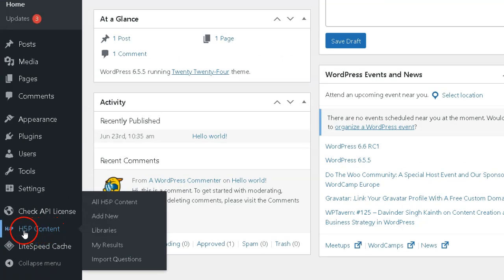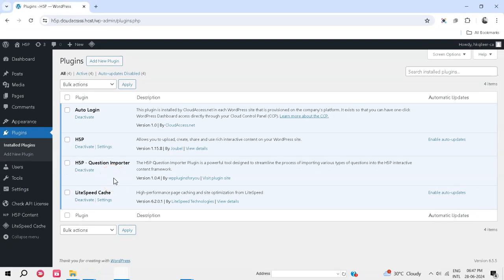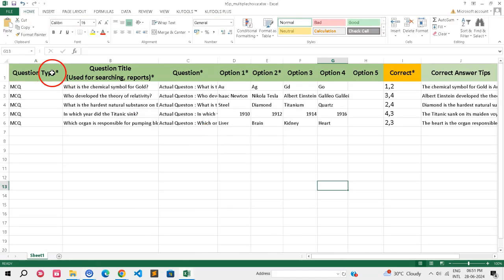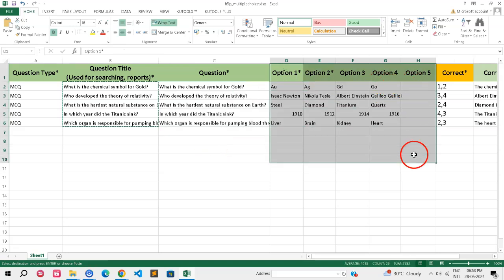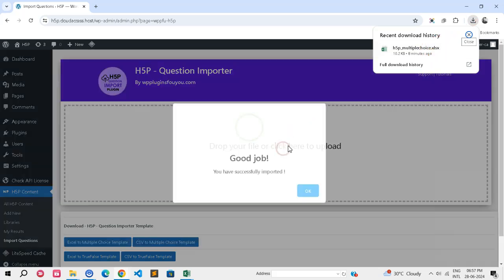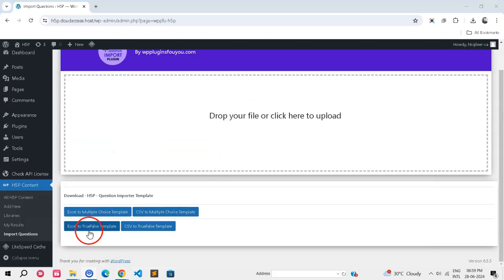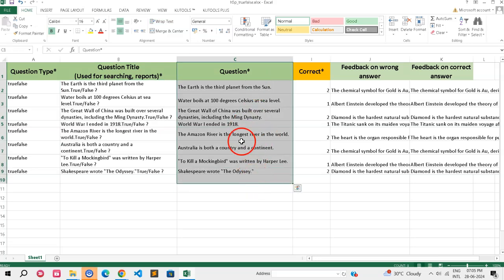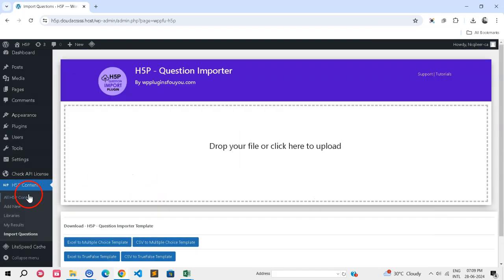H5P - WordPress Question Importer Plugin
Discover the H5P - WordPress Question Importer Plugin! This powerful plugin allows you to effortlessly import questions into your WordPress site from CSV or XLSX templates. Streamline your workflow and save time by bulk uploading multiple choice, true/false, and other question types directly into H5P. Perfect for educators, trainers, and content creators looking to enhance their e-learning resources quickly and efficiently. Watch now to see how easy it is to get started!